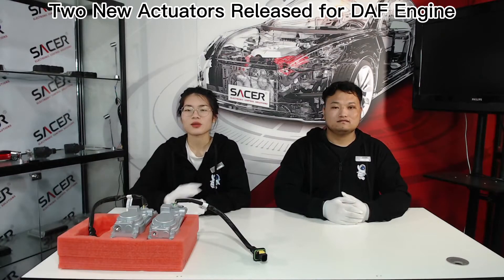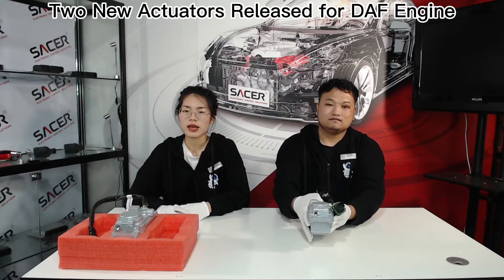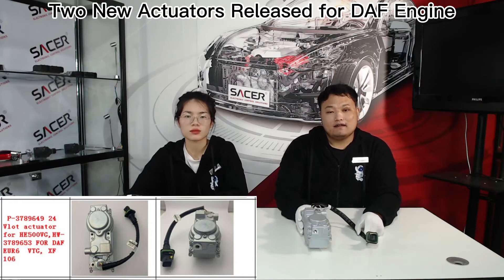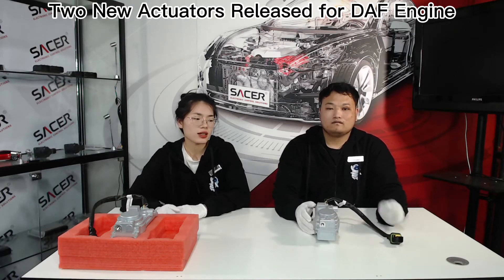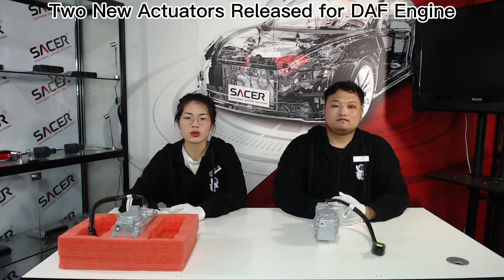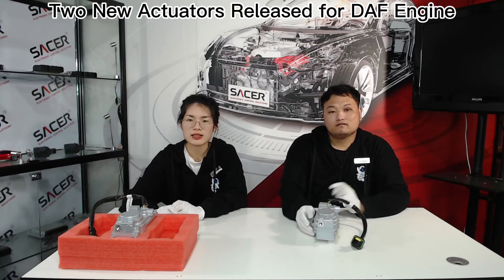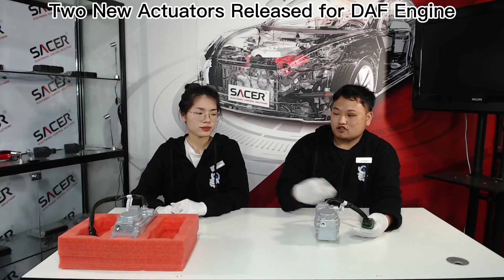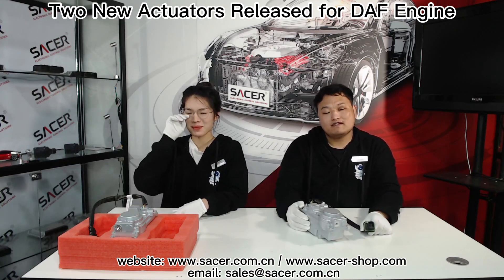Two New actuators released for DAF engine --- Sacer Ltd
Introduction of 5322874 Turbo VGT Actuator for DAF Paccar MX-13 EPA10 Engine and 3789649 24 Vlot actuator for HE500VG,HW-3789653 FOR DAF EUR6  VTG, XF 106 and the availability.